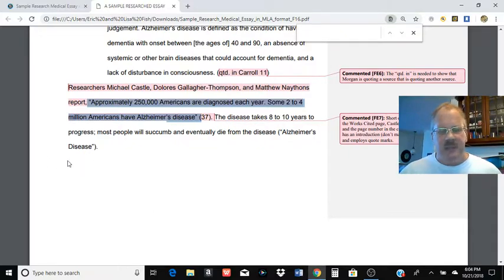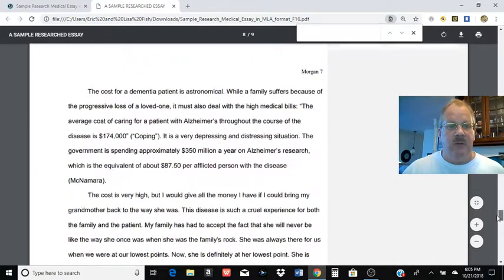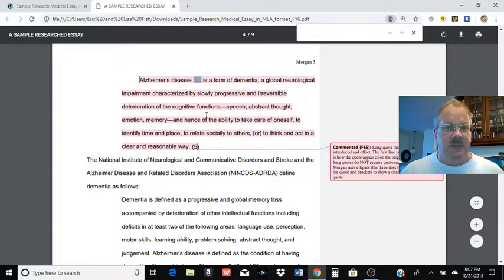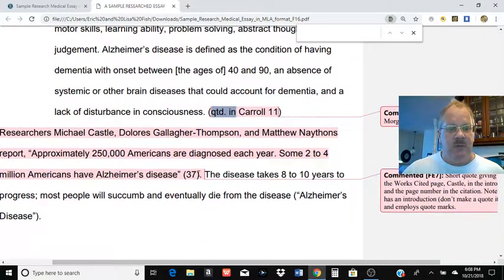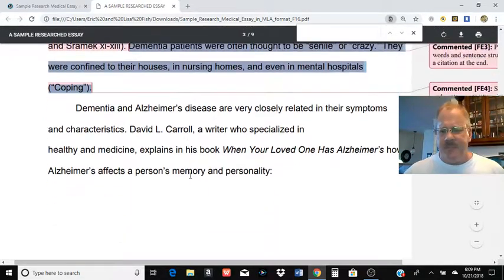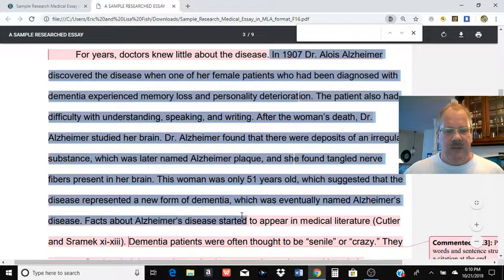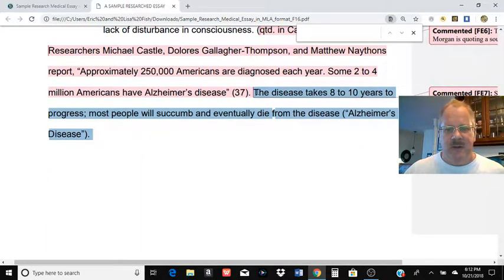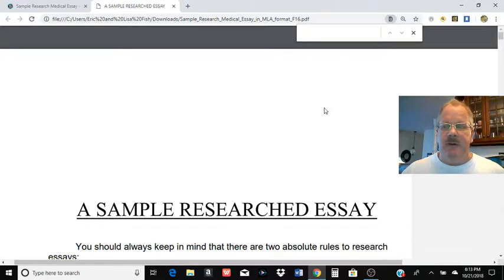HELP YouTube Video #13: Quotes, Summaries, and Paraphrases